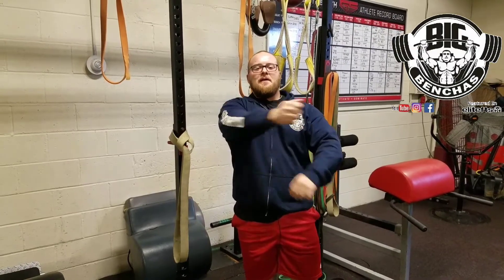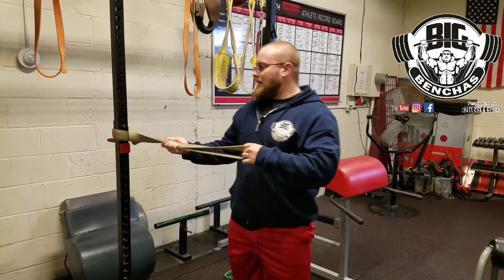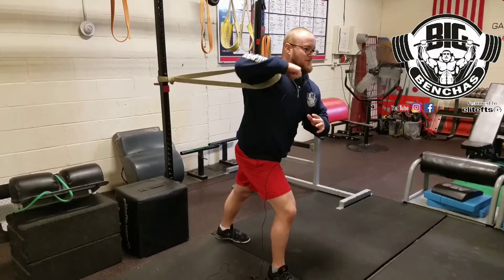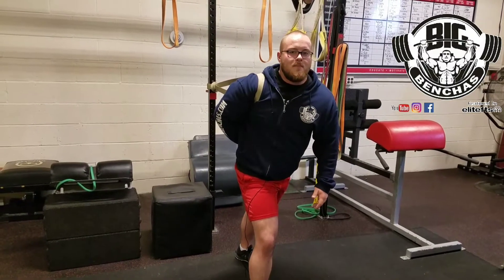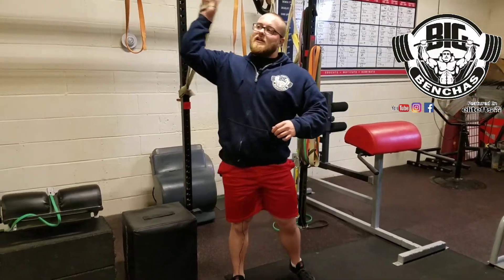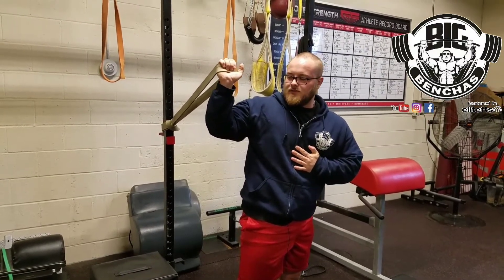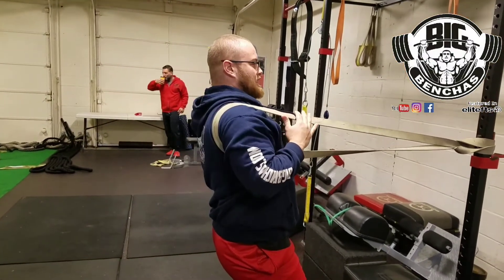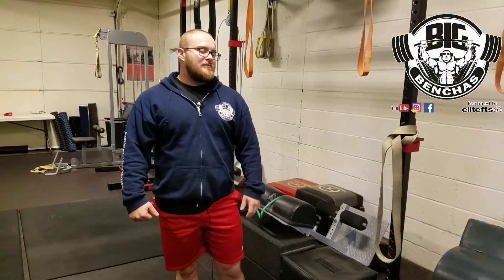Shoulder Warm Up Routine